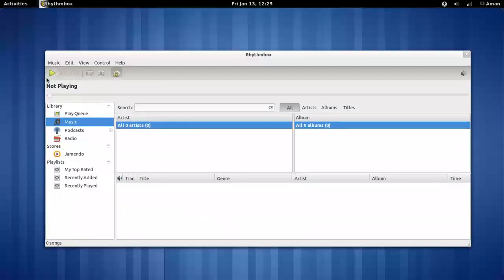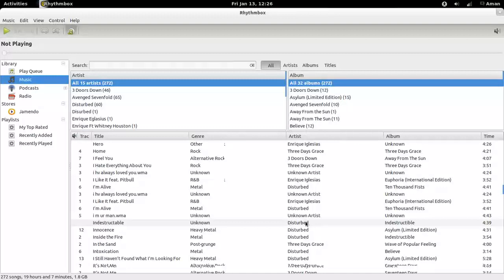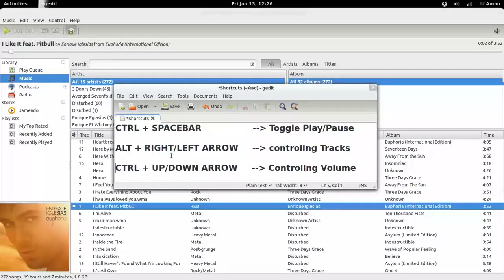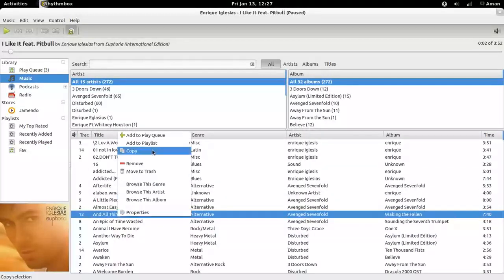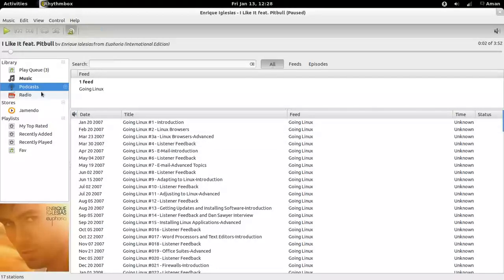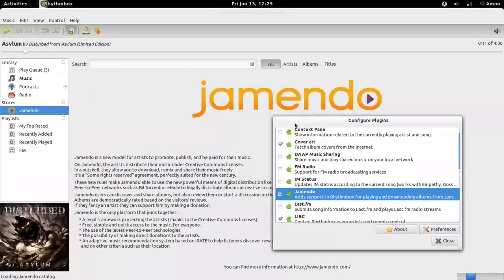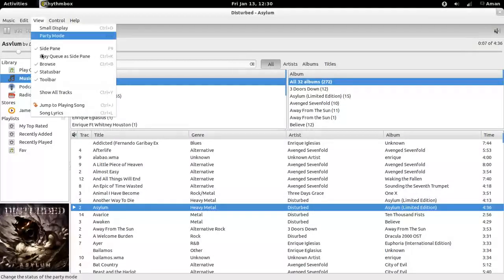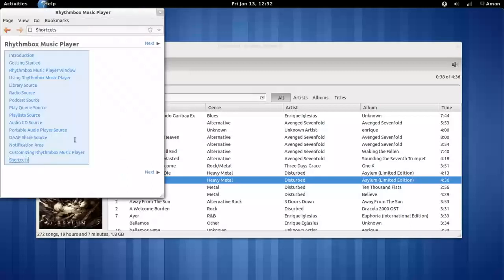Rhythmbox Music Player [Review]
Rhythmbox is an audio player that plays and helps organize digital music. Originally inspired by Apple's iTunes.